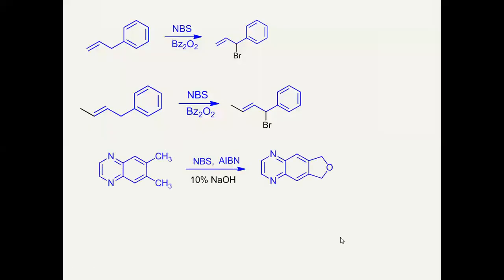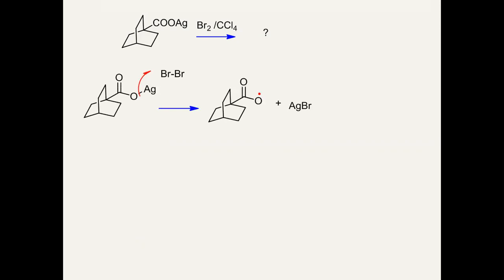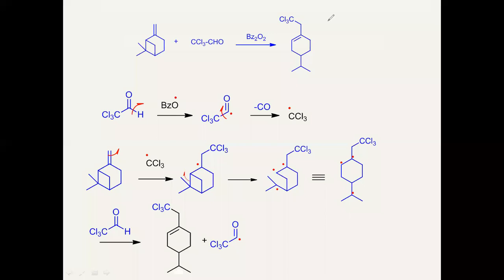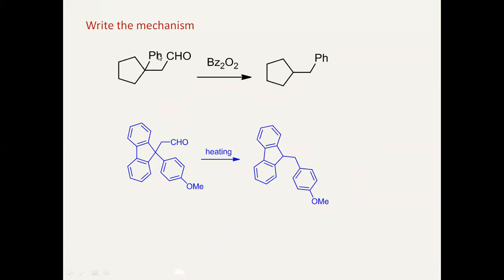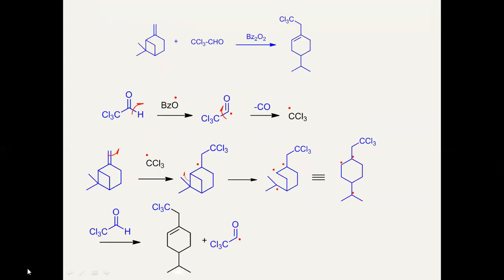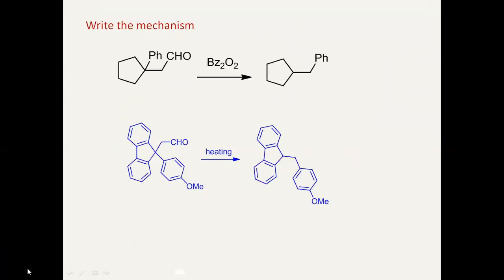Lec 6 : Free Radicals Reaction with Mechanism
In this lecture important points covered are-
initiation of reaction
decarbonylation etc